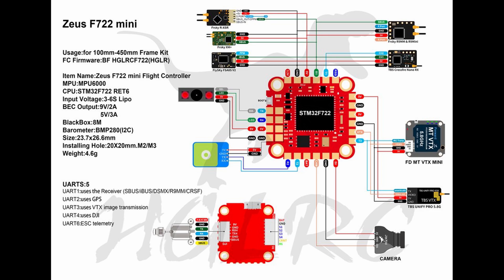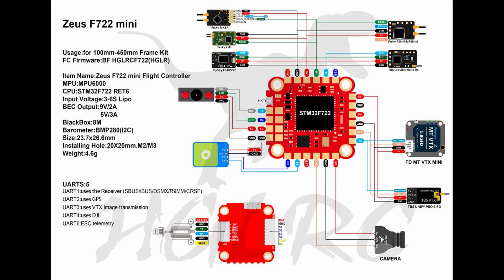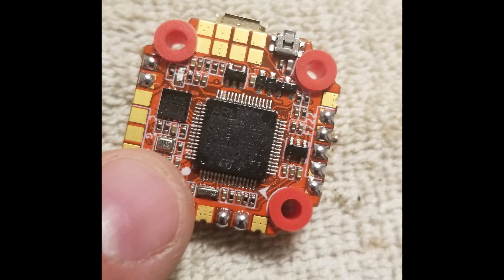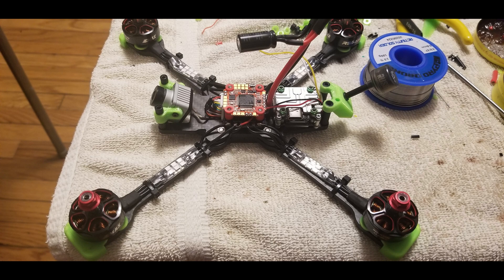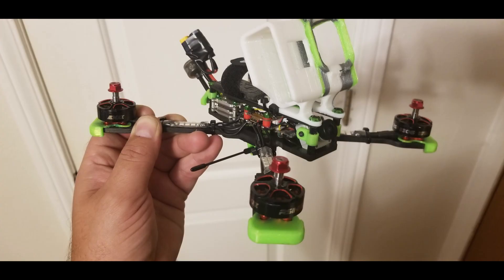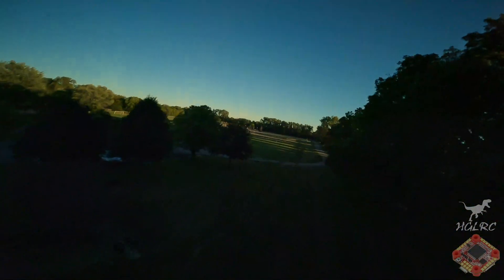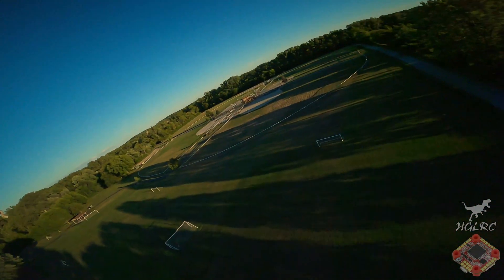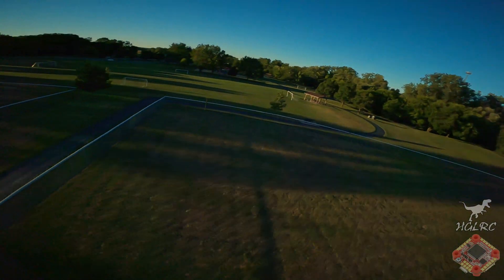HGLRC Zeus F722 Mini Flight Controller Review